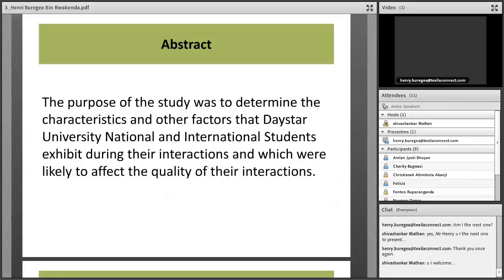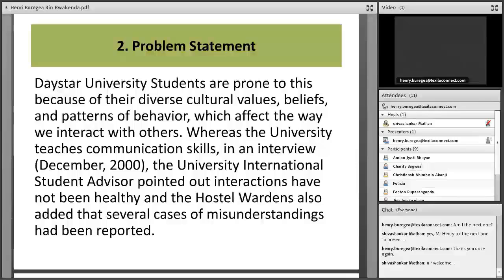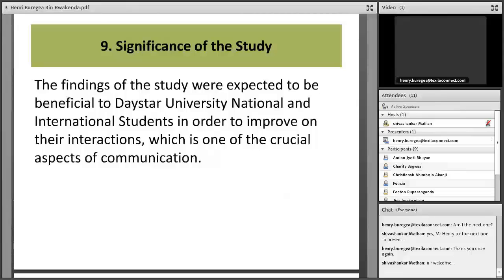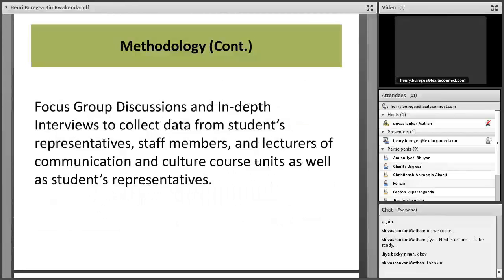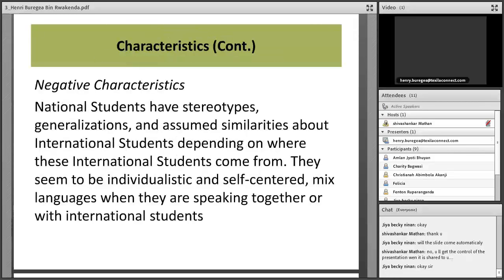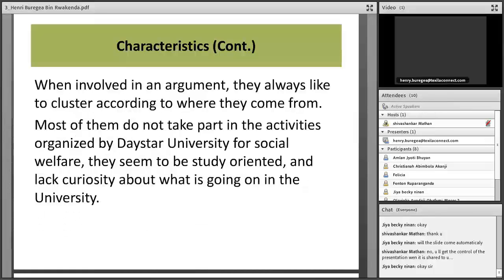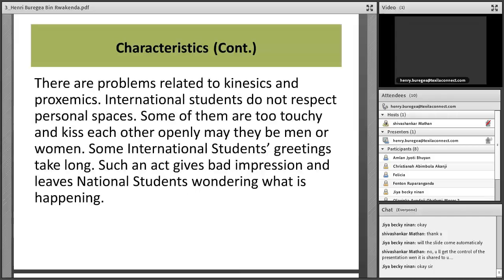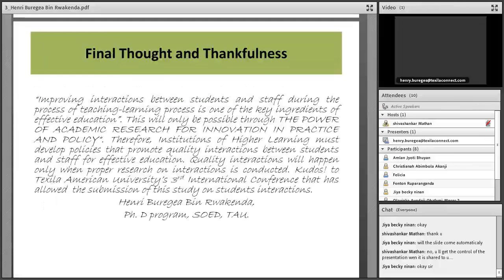Mr. Henri Buregea Bin Rwakenda, Congo (Democratic Republic of the)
An presentation in the 3rd International e-Conference 2016, held on 21st Nov 2016 to 24th Nov 2016 on the topic “Characteristics of Human Interactions between Daystar University National and International Students: An Intercultural Communication Perspective” – Education